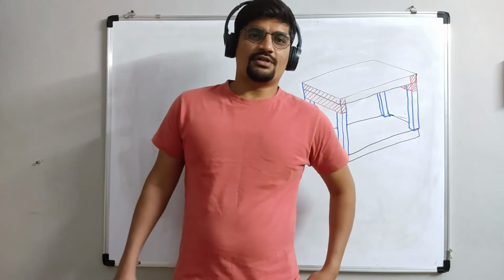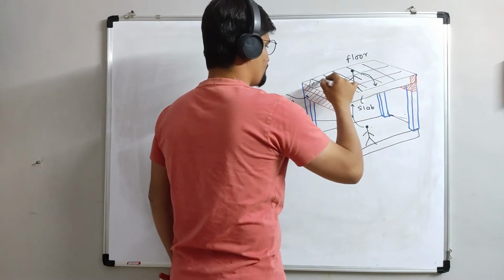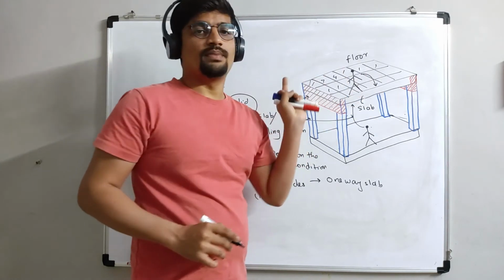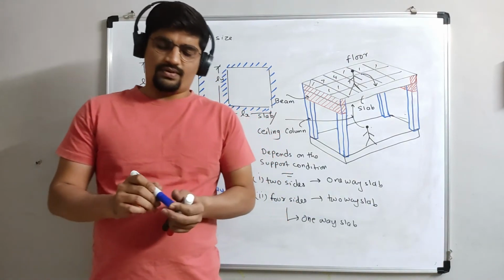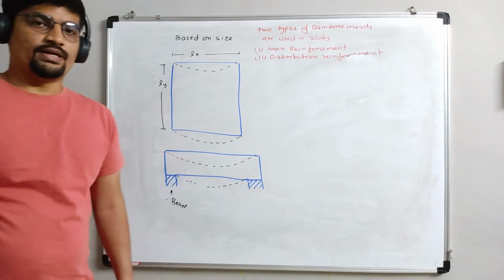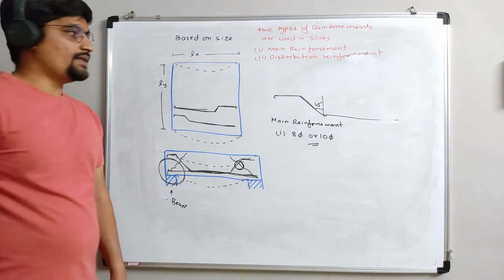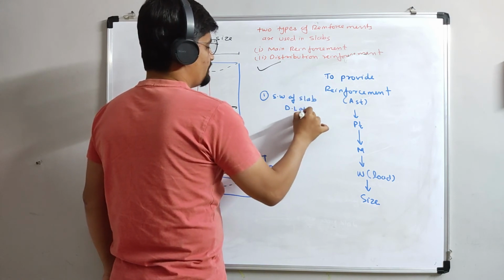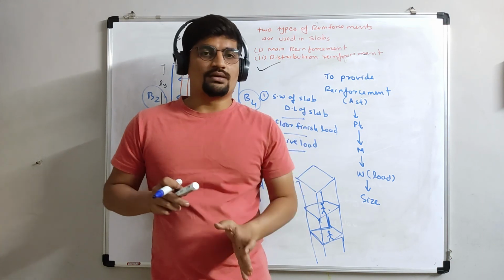Introduction to slabs as per IS 456:2000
video content the introduction of slabs,
types of slabs,